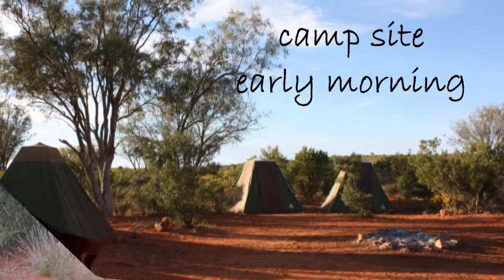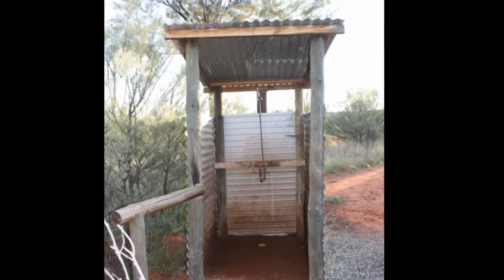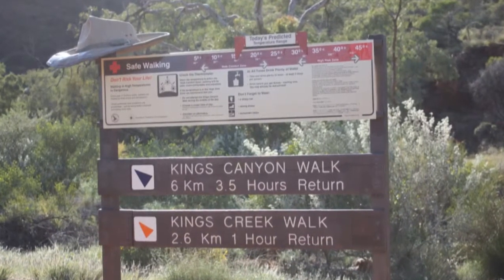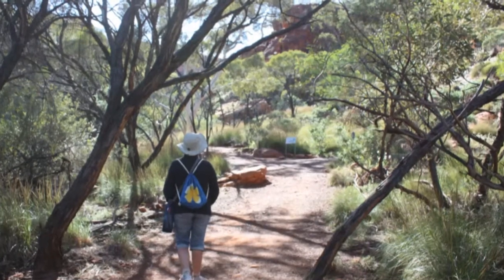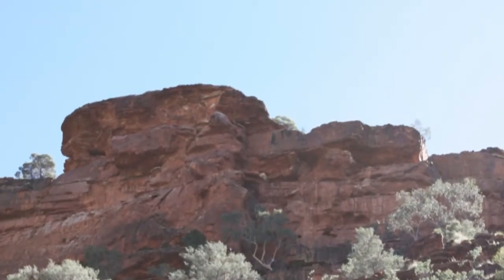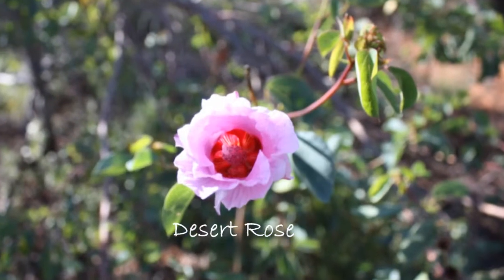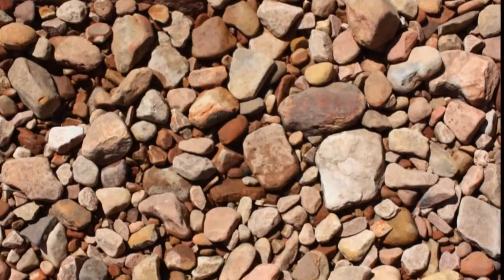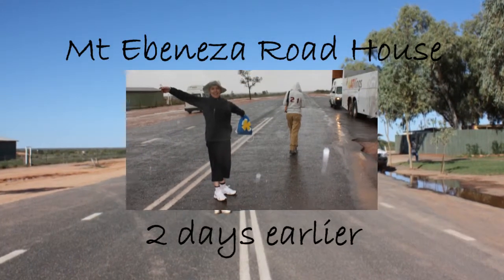Central Australia Camping Safari Day 3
Camping Safari Visiting Ayers Rock (Uluru), The Olgas (Kata-Tjuta) and Kings Canyon with spectacular scenery and wildflowers